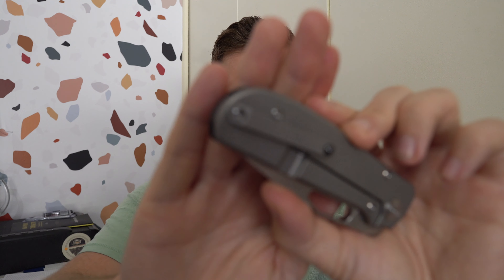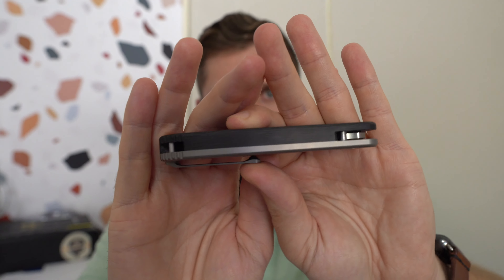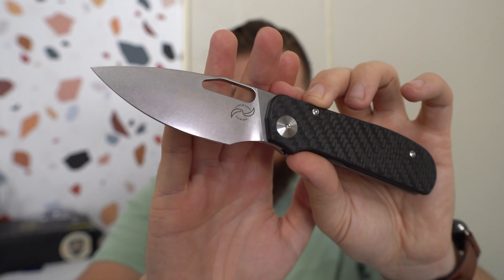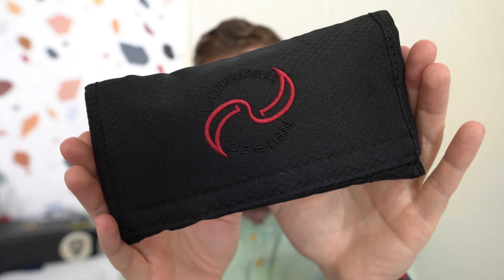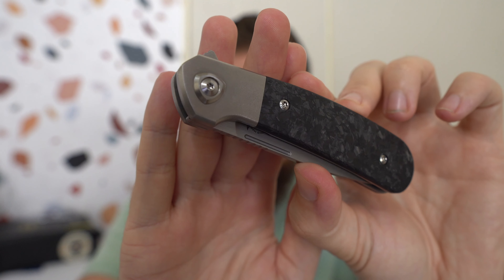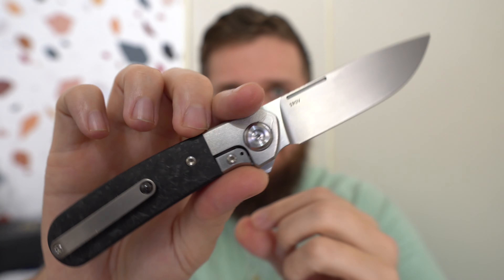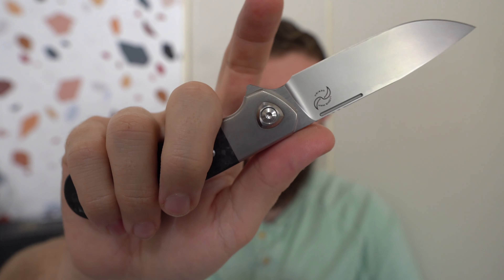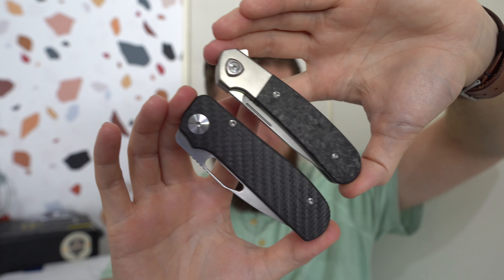Unboxing The Liong Mah Field Duty EDC and L1 Integral!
In this video I unbox the Liong Mah Field Duty EDC and the Liong Mah L1 which were sent by my buddy Grady's Gear!